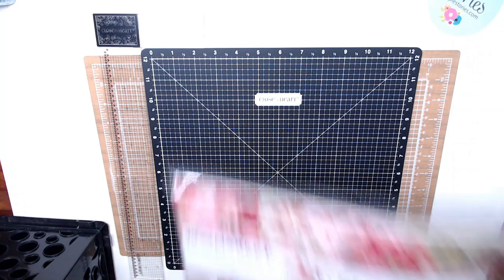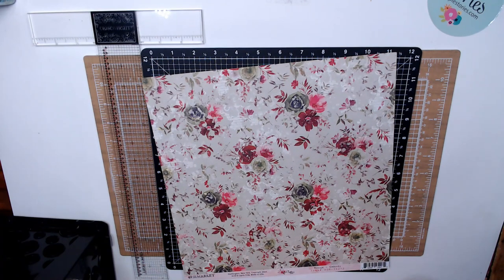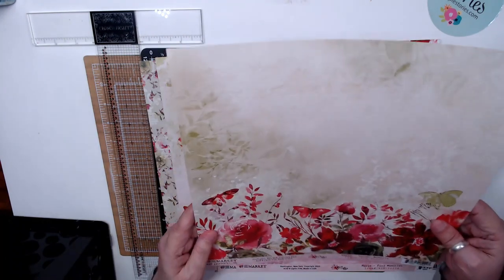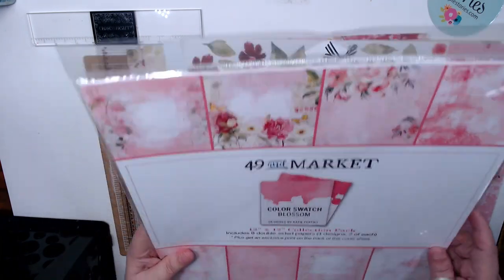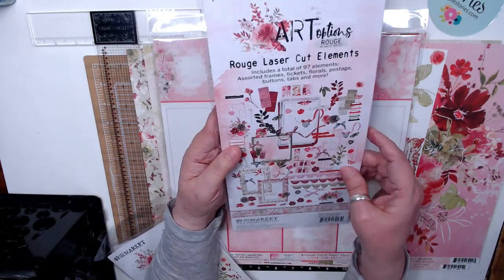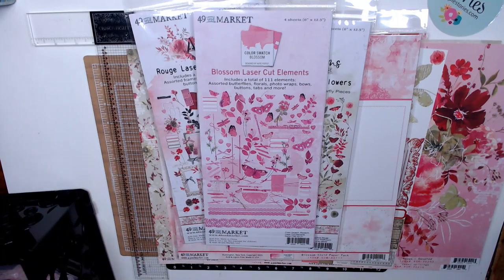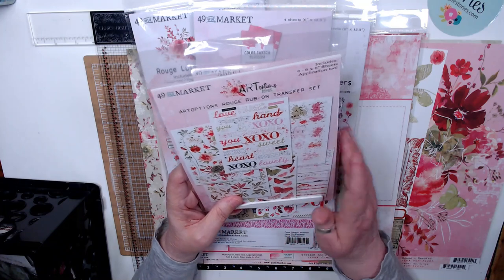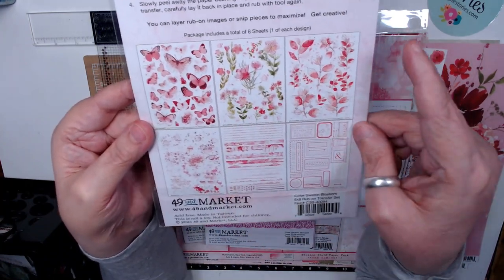HAUL FROM ACOT OF 49TH MARKET NEW COLLECTION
Spectrum Art channel Madi Virtual Sale every Saturday

DISCLAIMERNOTFORKIDS
Trying to be complaint with COPPA AND FTC regulations.  This video is intended for mature audiences and not for CHILDREN'S.  Is for 18 and older audience,All the products in this video was bought by me.  And I don't have a relationship with any of this brand or company. All my opinions are my own personal beliefs.

Scrapbook. com My Gallery

Crafty Hugs
Angela Serendipity Art were we scrap with 💗
All Music used in my video are Copyright
of Window video editor